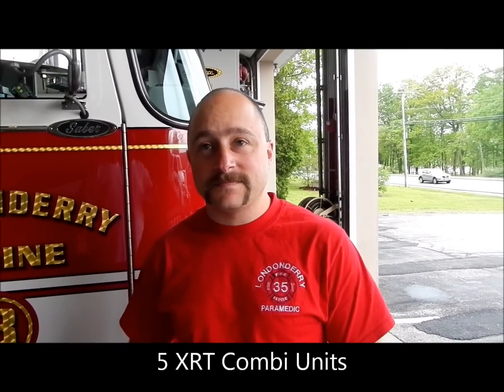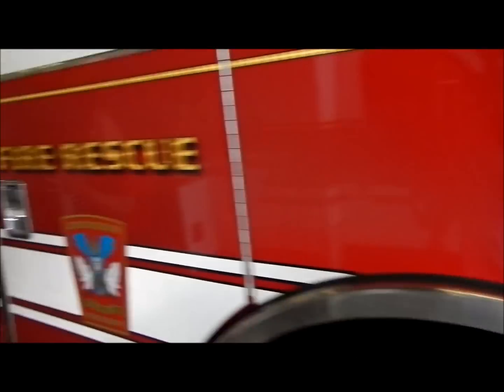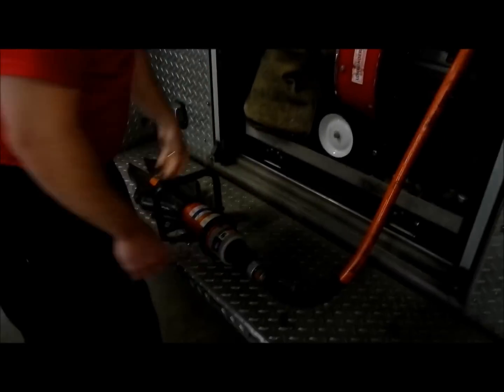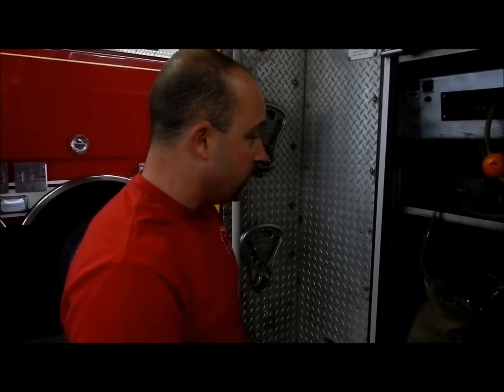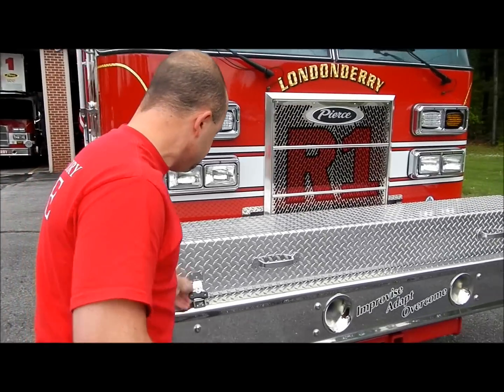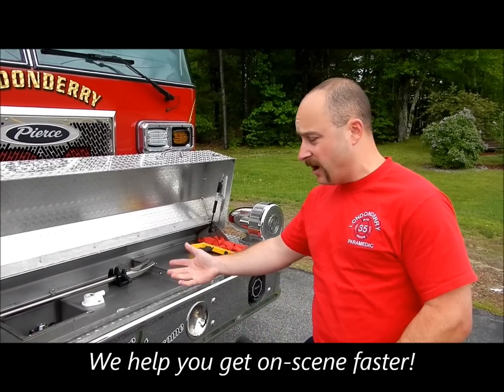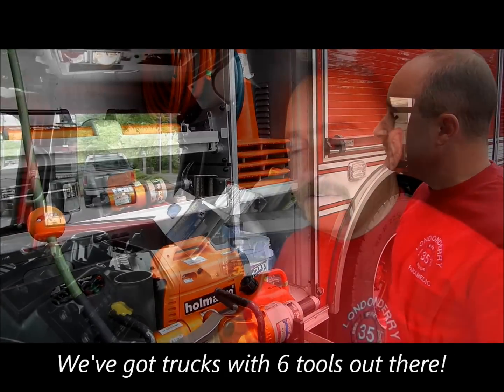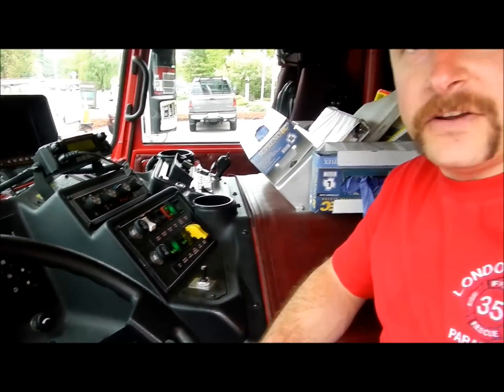Hydraulic Rescue Tools, Fire Rescue, Vehicle Rescue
Watch this video to see what makes XRT Power Systems the best choice to power your hydraulic rescue tools. Our systems are compatible with ALL hydraulic rescue tools and pressures - Amkus, Champion, Holmatro, Hurst, TNT and all others:

We stopped by the Londonderry Fire Department to see what they thought of their XRT Power System units. They have 4 trucks with our Combi systems (Westerbeke diesel generator with our hydraulic pumps), and they have our Powerhouse PTO system running their tools on their rescue truck.  The Powerhouse system is a compact but powerful hydraulic pump mounted to the transmission PTO.

XRT Power Systems, along with the proven Westerbeke generators, offers you more compact systems which save you weight and valuable space. You get better performance out of your hydraulic power rescue tools, and you get on-scene faster because your pump is already running before you get to the site and your tools are already hooked up and "live".

to find out more!